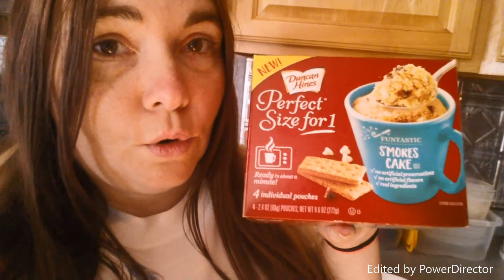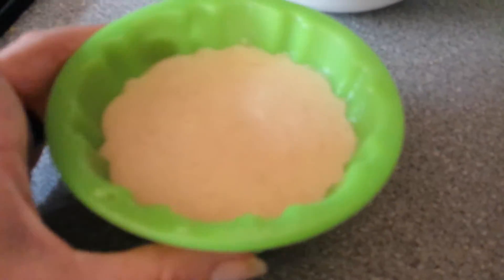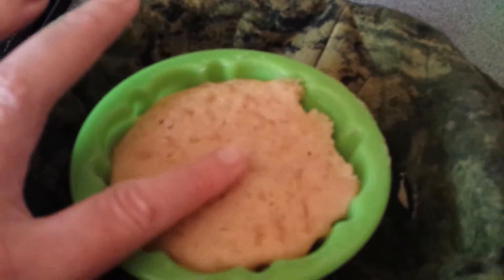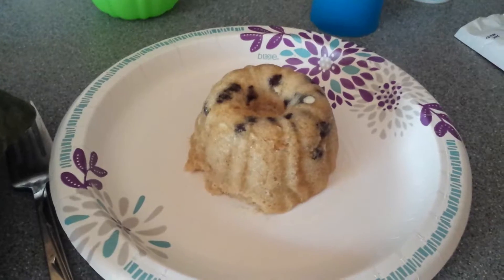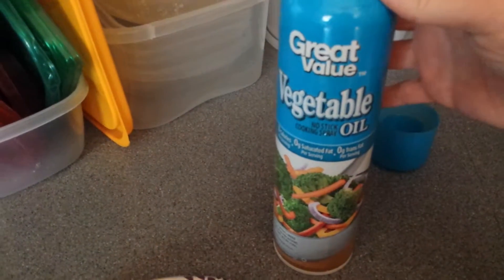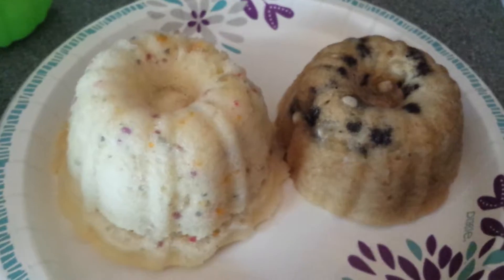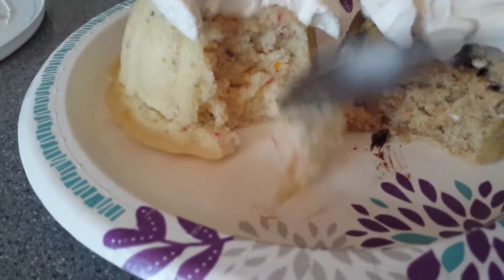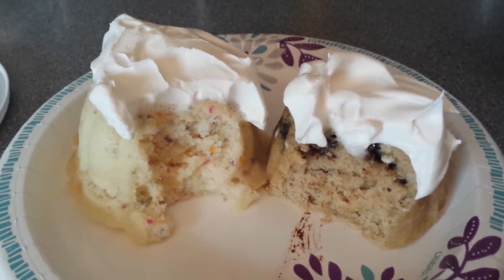One Girl And A Cup... Of Cake!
Just a little experiment using Duncan Hines new microwavable cake in a cup and a small silicone bundt cake mold! These prepackage perfect for one cakes are so easy to make and so tasty! They are perfect for when you are craving some cake but don't have time to bake a whole cake. :D